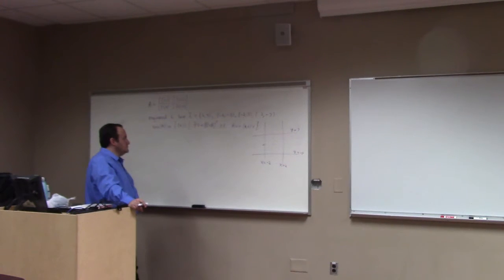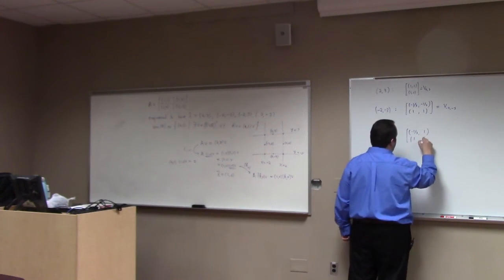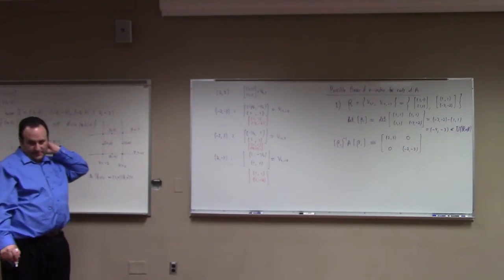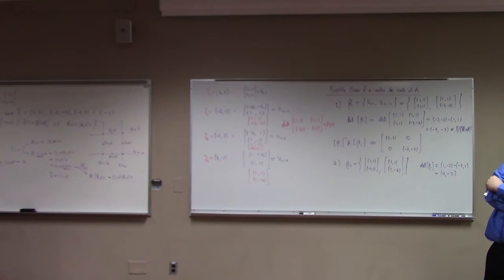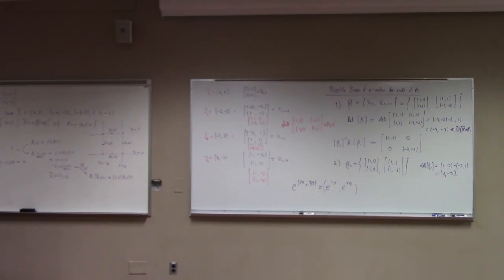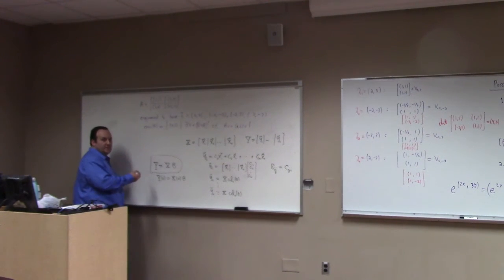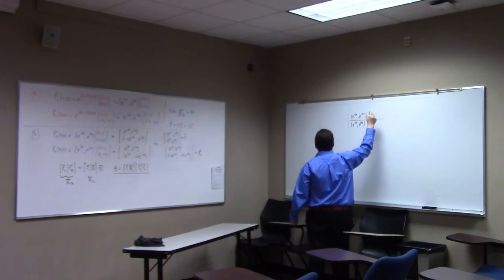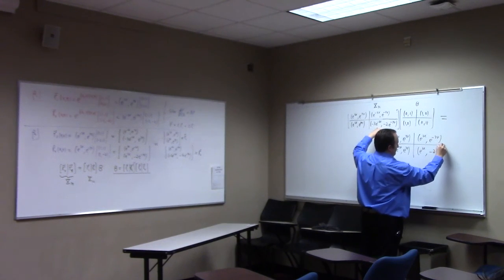A-Calculus: an example of 2x2 with 4 eigenvalues, 3-26-18, part 1